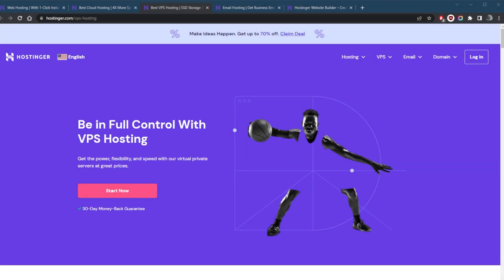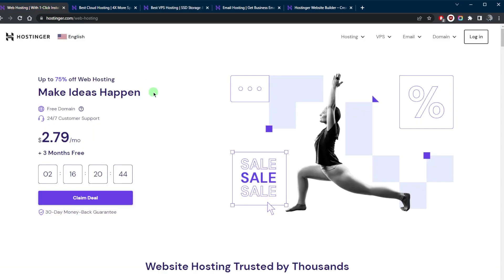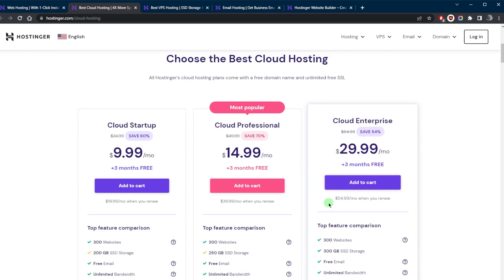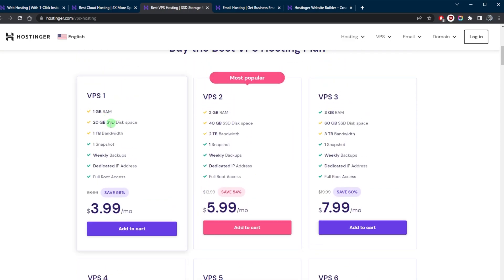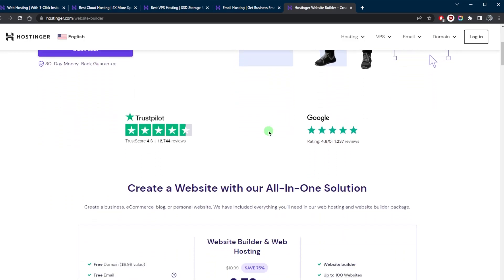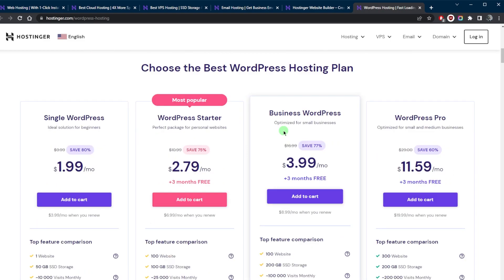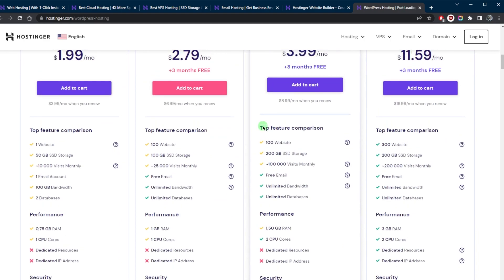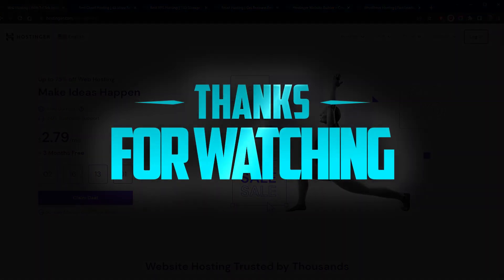What Are The Different Types of Web Hosting?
What are the different types of web hosting? Get a complete overview in this informative video! Learn about shared hosting, cloud hosting, VPS hosting and more!

How's it going everybody? Welcome back. Today we're going to be talking about the different types of web hosting. Now there are plenty of web hosting services out there. I personally prefer a hosting or so this is what I'm going to be talking about. And of course, if you're interested in hosting or whether you're looking for special discounts or a full review, you'll find everything you need in the description down below. Now, there are different types of web hosting offered by hosting and hosting or is a leading web hosting provider known for its affordable and reliable hosting services. And in this video, we'll be discussing the various types of web hosting that hosting or has to offer and how they can help you with your website needs. First, let's talk about shared web hosting. Now hosting offers a variety of shared hosting plans, which include features such as unlimited bandwidth and storage, free domain registration, and one click WordPress installation. Shared hosting is a great option for those that are just starting out with their website. As it's the most affordable option. I would personally recommend going with the premium hosting plan because it's not really that much more expensive and you get three extra months for free. Plus, you get many more websites, many more visits, double the SSD storage, and more importantly, a free domain. Next, we have Cloud Hosting and hosting offers cloud hosting plans that are based on the cloud technology, which allows for scalability and high performance. These plans also include automatic backups and 24/7. Customer Support, Cloud Hosting is a great option for those who expect a lot of traffic on their website, as it can handle very high traffic volume. Now another option offered by hosting or is VPS. Hosting, and VPS hosting provides a virtual private server giving users more control and resources than shared hosting, hosting or is VPS hosting plans also include SSD storage and dedicated IP addresses making it a great option for those who need more control over their website. And depending on your needs, you have from VPS one all the way up to VPS eight, which will obviously cost a whole lot more. But it all depends on your specific needs and preferences. And in addition to these, you do have email hosting as well and hosting or offers email hosting plans, which allow the users to create and manage email accounts for their domain with anti spam protection and many other features. Lastly, hosting also offers a Website Builder, which is a drag and drop interface that allows users to create and design their own website without any coding or technical knowledge. It's a great option for those who want a simple and easy way to create their own website. And it doesn't stop there. You also do have cyberpanel hosting Minecraft server hosting, hosting for professionals. And all of that does come at a very reasonable price with a whole lot of features. So whether you're just starting out or running a high traffic website, hosting or has a hosting solution for you. Now if you want to learn a little bit more about hosting, you'll find the full review down below and you'll find the links to pricing and discounts if you'd like to shave off a little extra dollars off your first subscription. And of course there's a 30 day money back guarantee in case you're not satisfied with the service for whatever reason. Besides that calm below if you have any questions, I'll be happy to answer all of them like and subscribe, like support the channel and stay up to date with everything web hosting. Have a wonderful day.

Hope you enjoyed my What Are The Different Types of Web Hosting? Video.